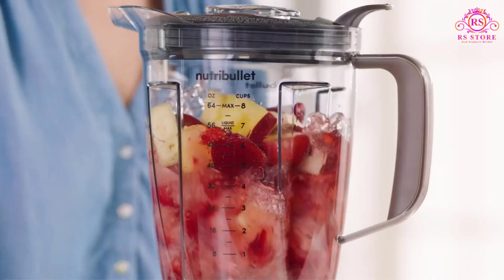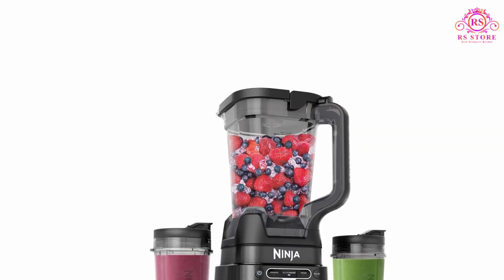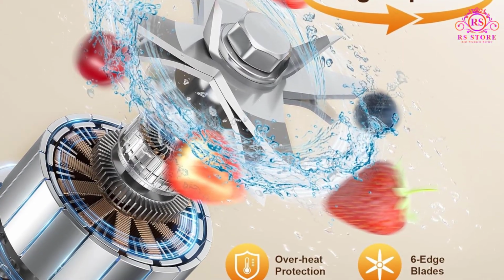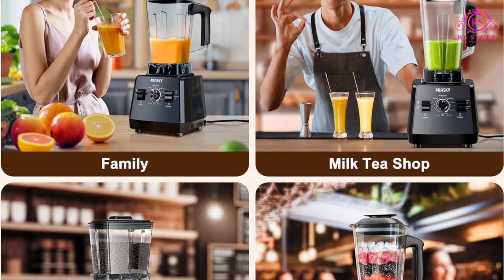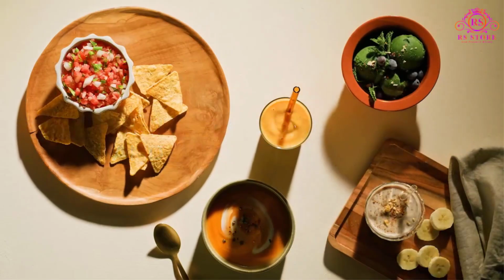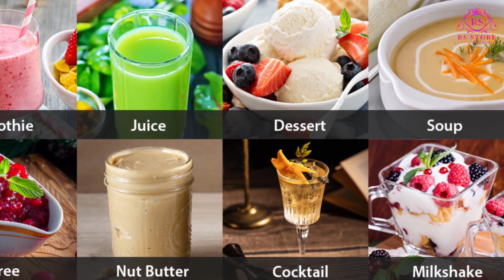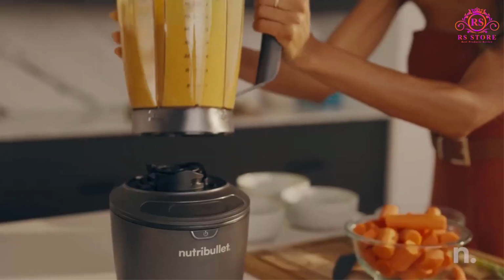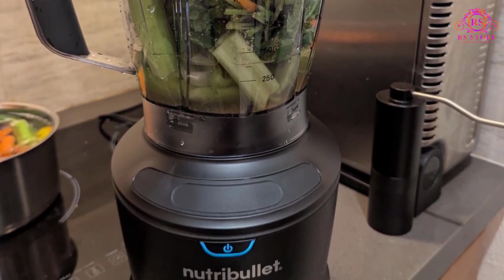Best Smart Blenders Buying Guide For 2025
📌Product Link📌 :
✅1. Ninja Detect Power Blender Pro.
📌Link :
✅2. Prasky Professional Smart Blender.
📌Link :
✅3. Vitamix Ascent X4 Blender.
📌Link :
✅4. Aeitto Professional Countertop Blender.
📌Link :
✅5. nutribullet Smart Sense Blender.
📌Link :

Discover the power of Smart Blenders in our latest video! 🥤 From making creamy smoothies to crafting nutritious soups, these high-tech appliances are revolutionizing kitchens everywhere. Explore the top features like app connectivity, pre-programmed settings, and advanced blending technology that make meal prep a breeze. Whether you're a fitness enthusiast, a busy parent, or a kitchen gadget lover, a smart blender is your ultimate companion for healthy and hassle-free living.

In this video, we compare the best smart blenders of 2025, highlighting their unique capabilities and helping you find the perfect fit for your lifestyle. Watch now to upgrade your kitchen game and save time while eating healthier!

top 5 best smart blenders,
smart blender buying guide,
5 best blenders for kitchen,